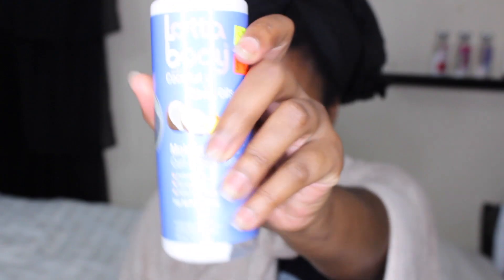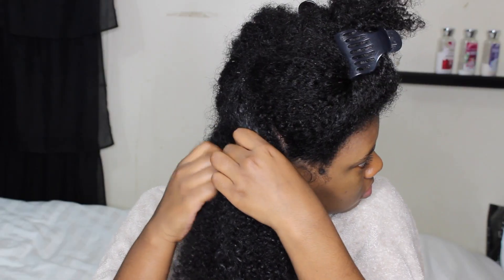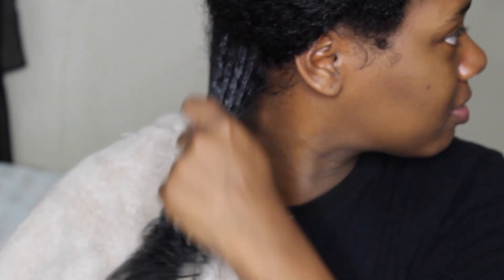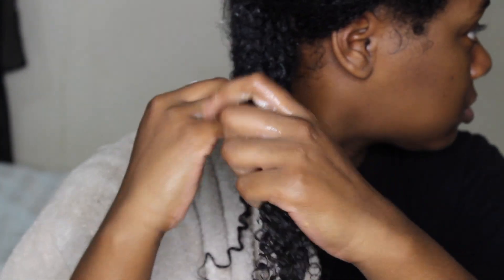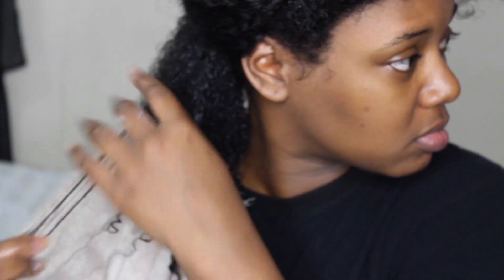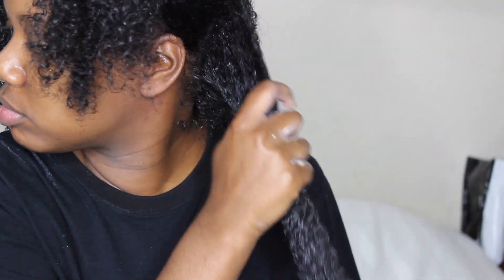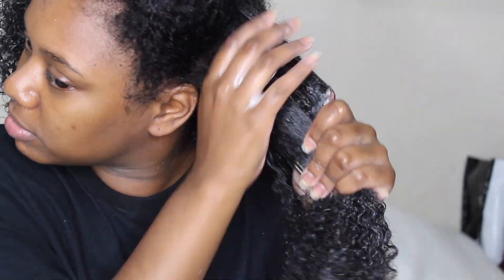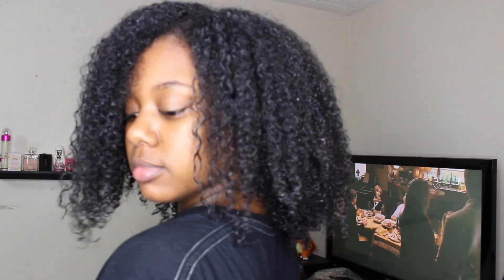WASH N' GO | CREME OF NATURE FLEXIBLE STYLING "SNOT" GEL | FIRST IMPRESSIONS | NATURAL HAIR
Hey Guys, I decided to buy the new Creme of Nature Flexible styling "snot" gel for my Wash and Go. I love finding new products to use for my wash and go's.

I would like to point out that i normally love creme of nature and this review does not go against the company, i just simply do not like this particular product from them.

P R O D U C T S :

Lotta Body Moisture Milk
Creme of Nature Flexible styling Snot

💲💰💲Get Paid to Shop at all your favourite online stores! Sign up and get a $10 Bonus